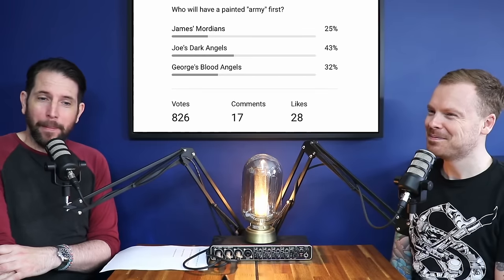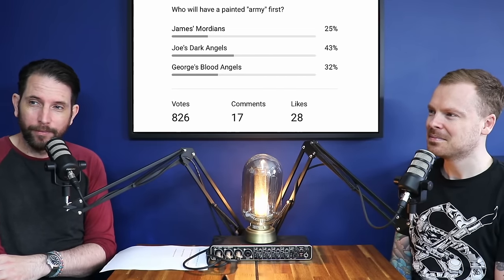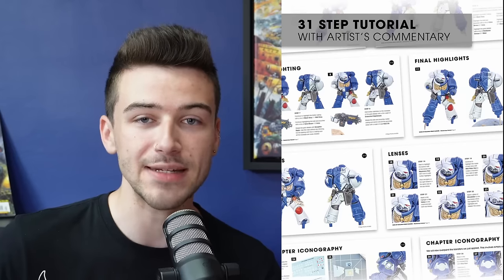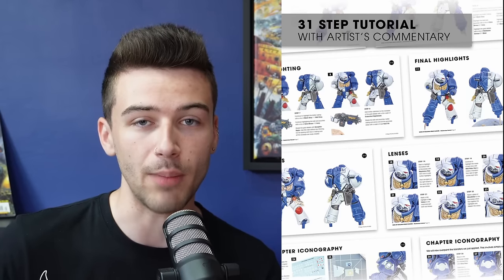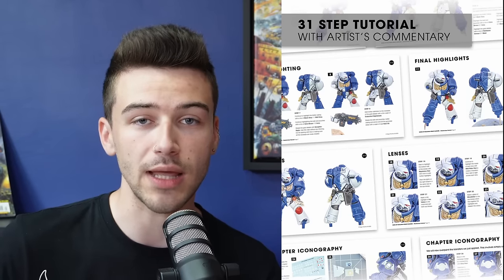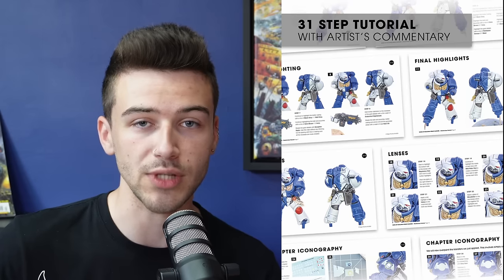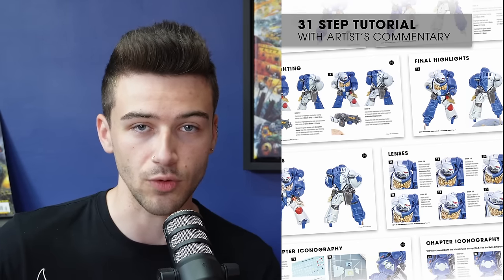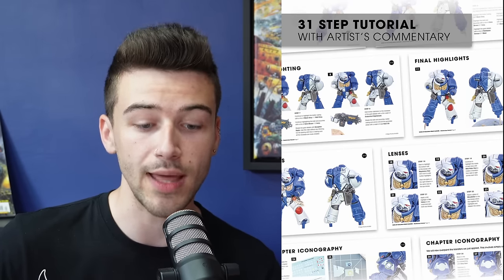5 ways you can IMPROVE at Warhammer painting (right now)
Paint Perspective Episode 55 brings you 5 ways you can IMPROVE at Warhammer painting, that you can start doing right away to see instant results, and improve your models!

Expect to learn how to *correctly* use washes, James’ lightbulb moment that fundamentally changed how he paints, essential tricks to improve efficiency and quality at the same time, how to better experiment with colours, and how to make better choices for your highlights!

Also in this episode, we discuss our personal hobby updates, monthly painting challenges, our struggles and approach to social media in miniature painting, answer our listeners comments, question of the week, and of course, our closing hobby hack!

Chapters (main topic around 33 mins)

0:00:00 The poll...
0:01:25 Finished Blood Angels
0:04:55
0:11:42 Get a FREE pdf tutorial!
0:13:37 Basing materials?
0:16:14 Is Social media killing the hobby?
0:32:54 5 ways you can IMPROVE at Warhammer painting
0:33:47 Incorrectly using washes
0:37:53 Starting lighter
0:44:19 Getting paint smoother
0:55:27 Painting slower is faster
1:03:25 Changing your default
1:11:49 Choosing highlight colours
1:21:31 Gap filling
1:27:19 Hobby Hack
1:34:52 Support the show!